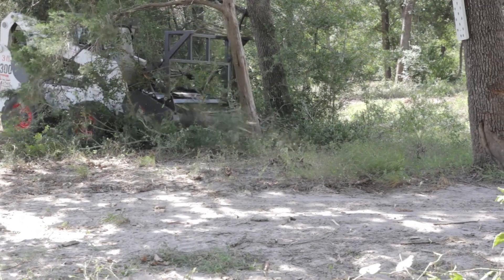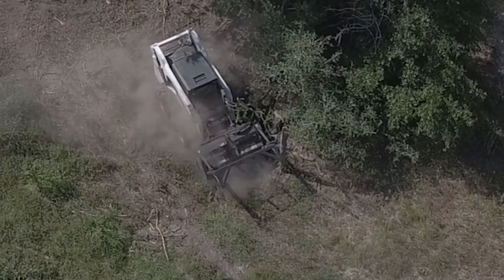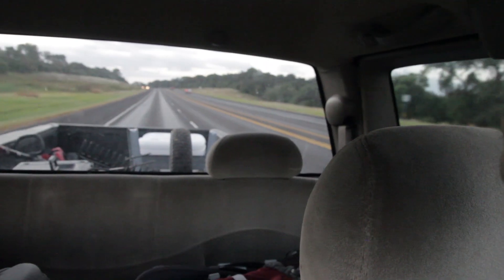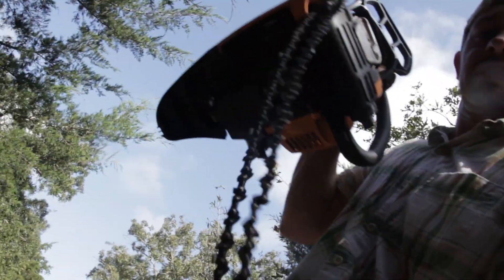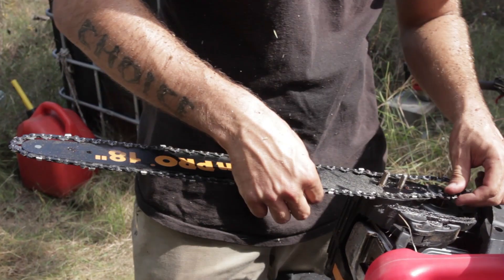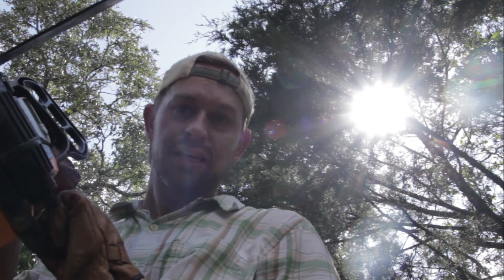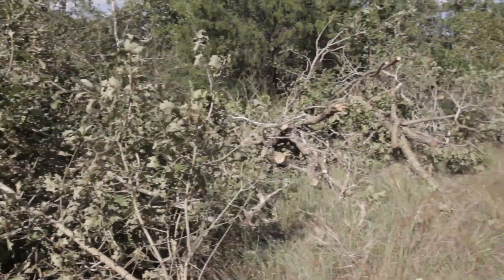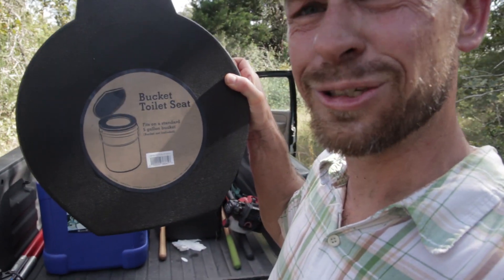CLEARING LAND WITH CHAINSAW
It was a long but successful day at the Texas Homestead Build.  We weren't able to get the forestry mulcher, so we had to go at it with chainsaws.  And a weed waker.